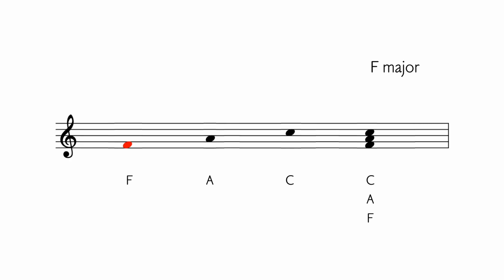WeCompose | Harmony & Tonality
Andy Smith and the Ligeti Quartet offer ways to create create harmony and experiment with different tonality, inspired by the music of Anna Meredith, Jessie Montgomery, Dmitri Shostakovich and Franz Schubert.